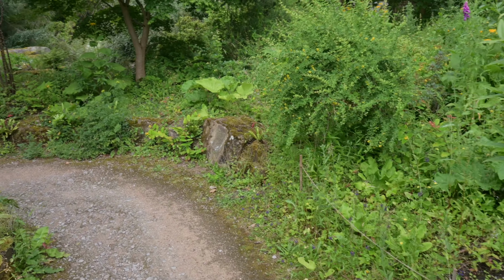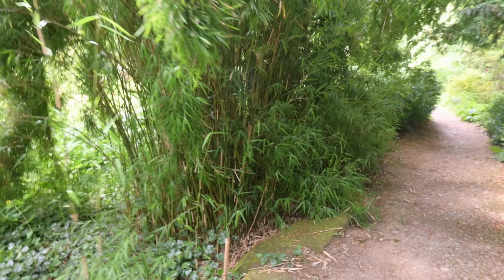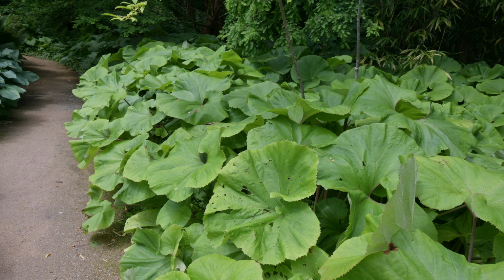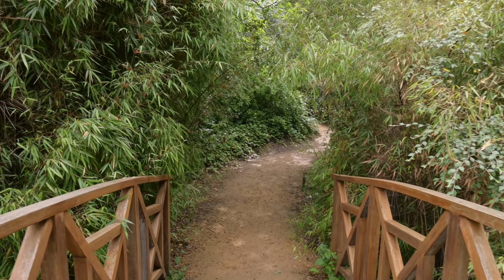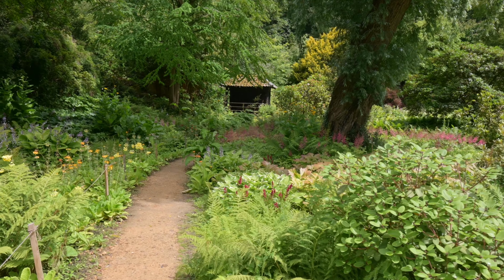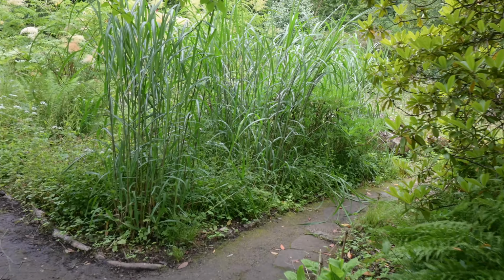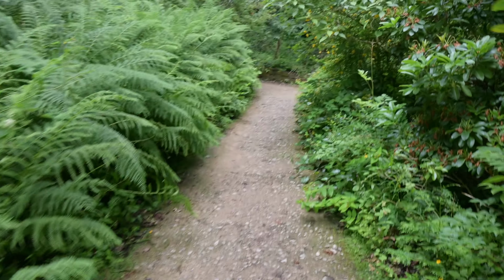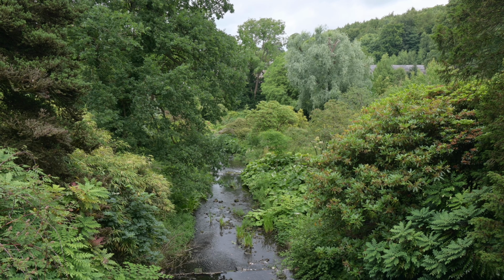Himalayan Garden Tour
A 15 minutes relaxing tour of the Himalayan Gardens at Harewood House

Here you will find all my favourite products in one place I do earn a very small commission from products purchased through my shop. (You as a customer do not pay more because you have bought through my shop/used an affiliate link).

T